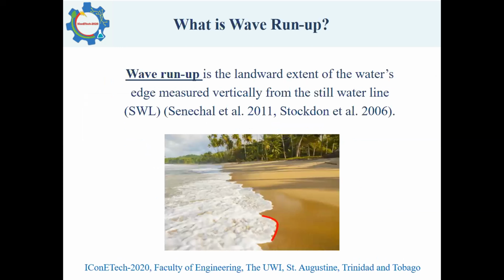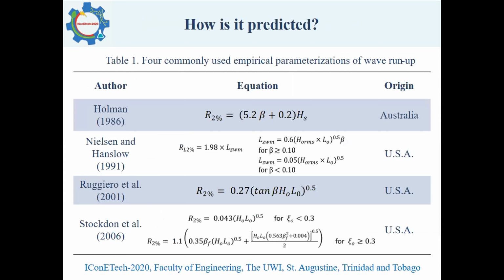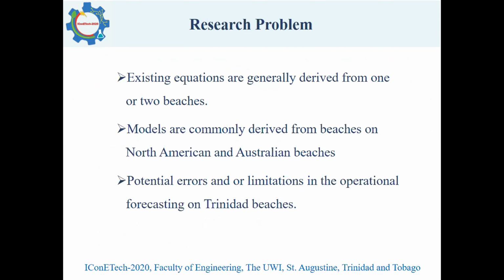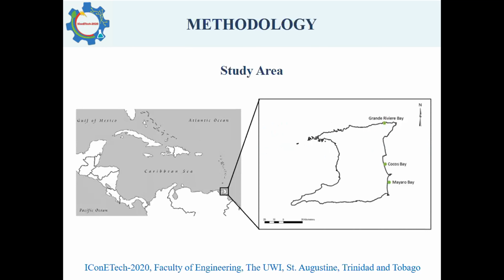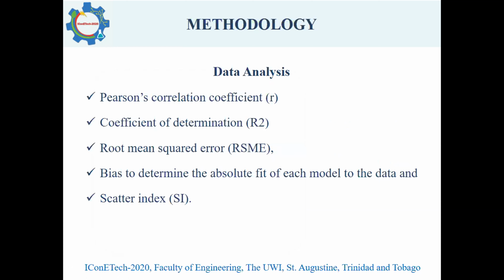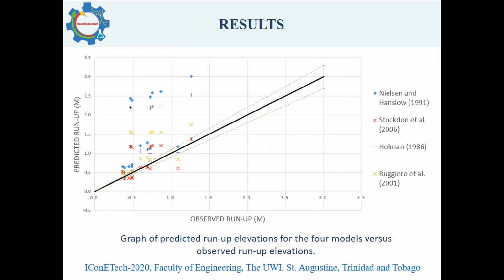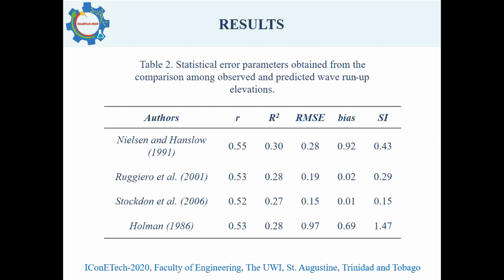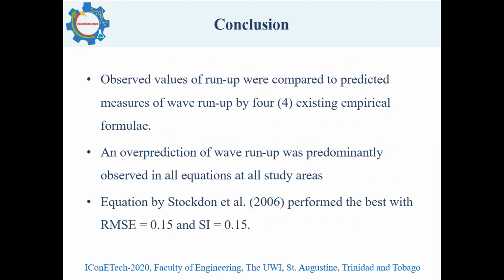EVALUATION OF WAVE RUN-UP PREDICTIONS FROM PARAMETRIC MODELS ON TRINIDAD BEACHES S. Brathwaite et al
The comprehension of wave run-up is essential to coastal engineering. It is required to obtain an understanding of beach profile changes, beach recovery and the interaction of waves on coastal structures. Several empirical expressions have been defined to predict extreme wave run-up positions through the comparisons of offshore wave parameters, beach slopes and synchronous run-up observations. This paper assesses the accuracy of wave run-up formulae on three Trinidad beaches. Run-up data were collected using Traditional Surveying Techniques and statistically analysed to determine both the maximum run-up and the 2% run-up exceedance. Observed values of wave run-up were compared to values predicted by four (4) field wave run-up models. All models were found to over predict wave run-up on the three beaches.